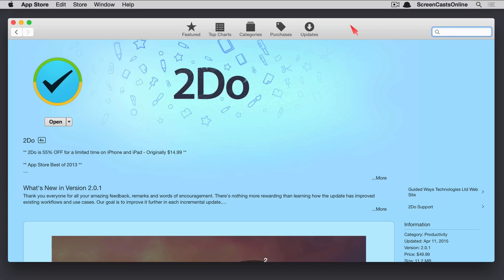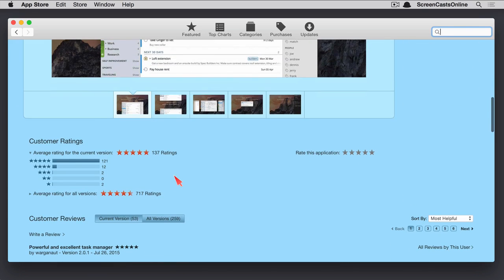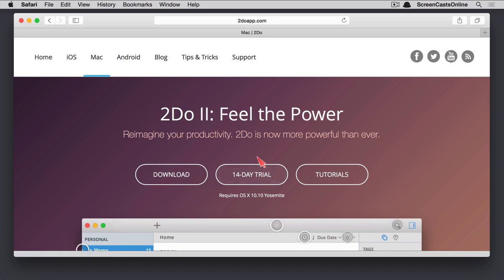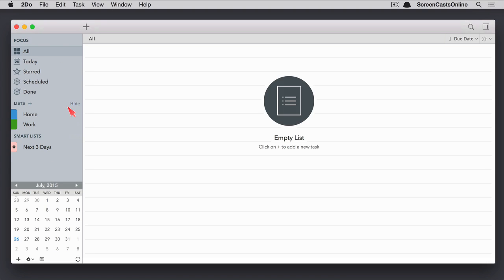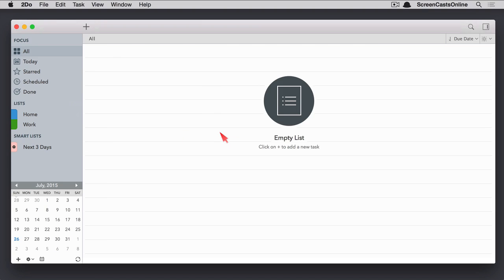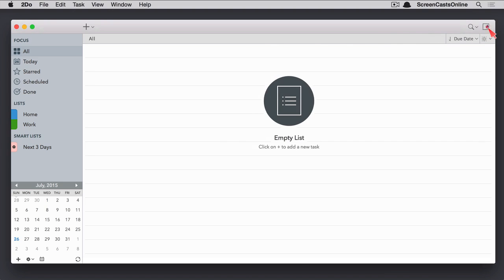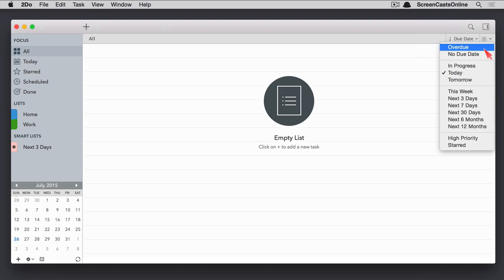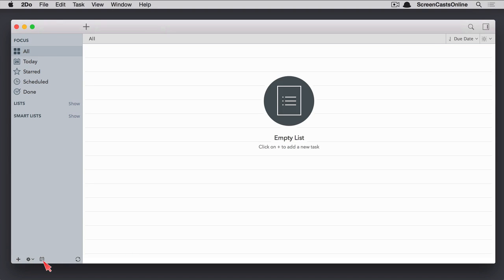Preview - 2Do Task Manager for the Mac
This is a preview of a new Mac video tutorial now available from ScreenCastsOnline. You can access the full tutorial and over 500+ more using the free 14 day trial membership. See the full video and more details over

Still trying to find your perfect task manager? We all have different priorities and methods of working. so it’s not always easy to find the the task manager that’s just right.

In this week’s episode, Todd Olthoff takes us through 2Do, a simple task manager with hidden depths!

Be sure to checkout this week’s iOS show for 2Do on iOS